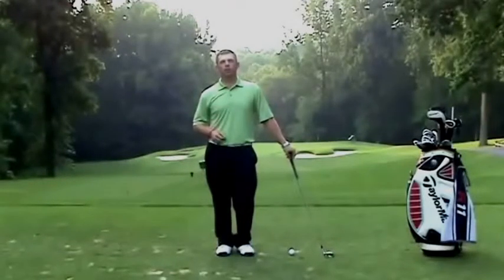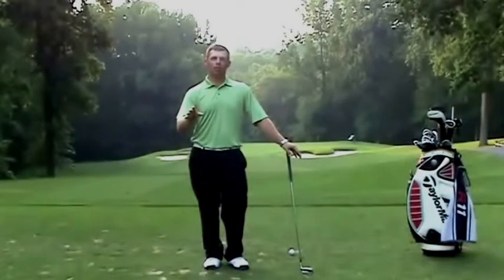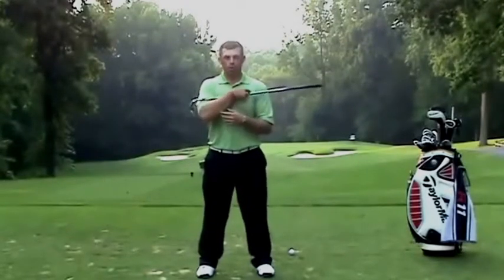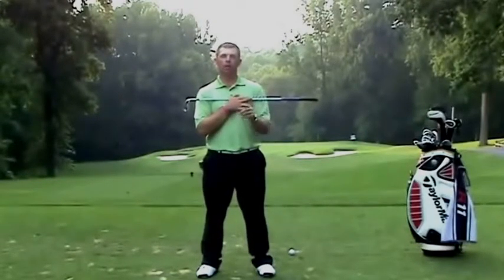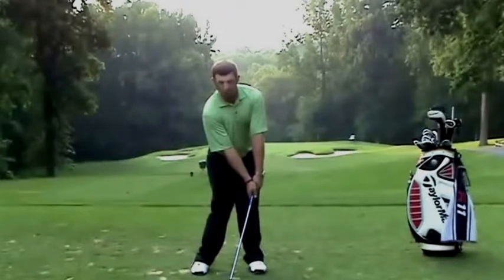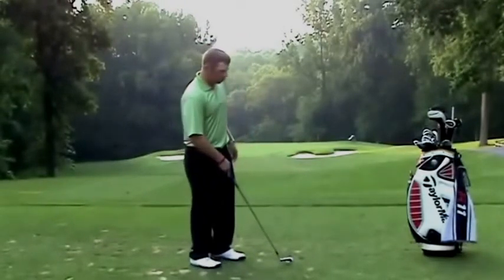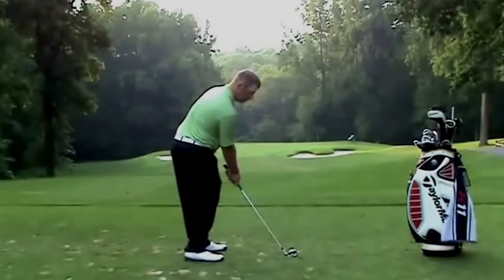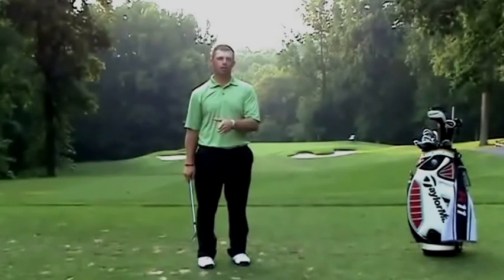Better Hip Turn Drill by Golf Instructor Ben Austin of Deerfield Golf Club